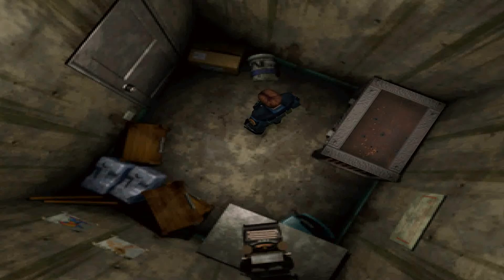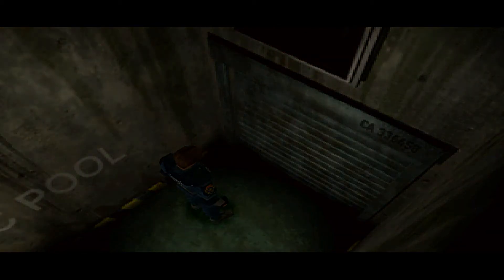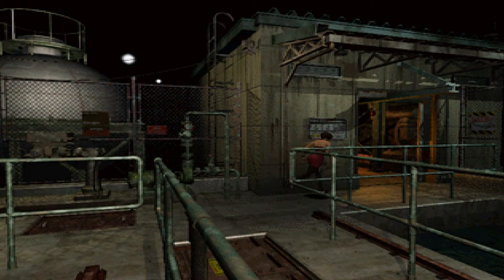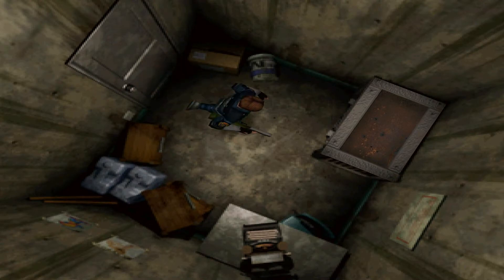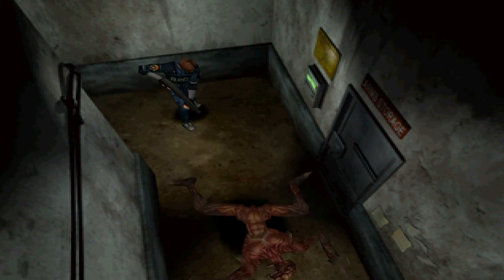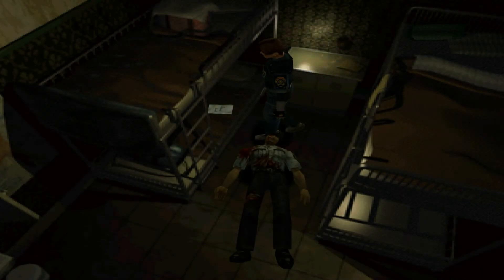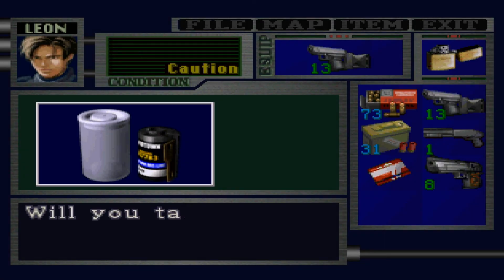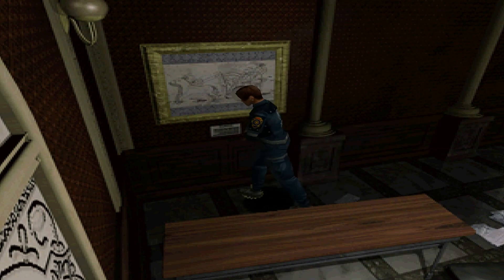Resident Evil 2 (Leon) - Walkthrough Part 6: Waking The Dead